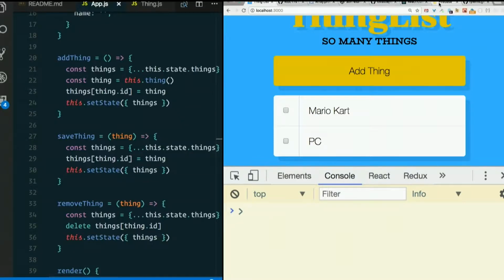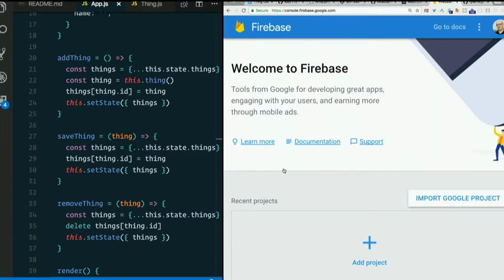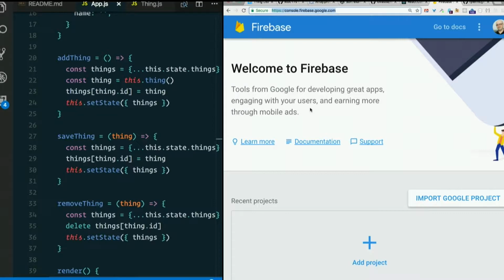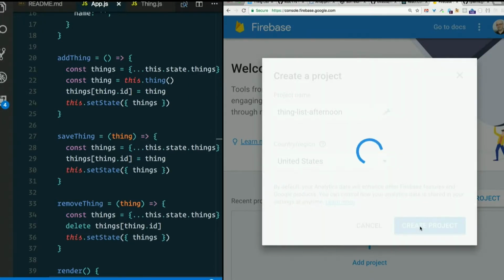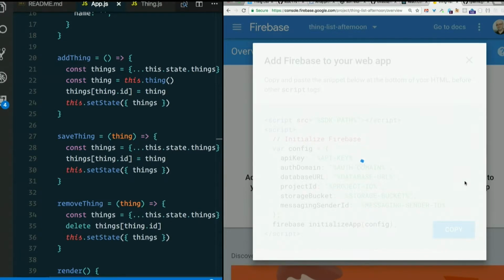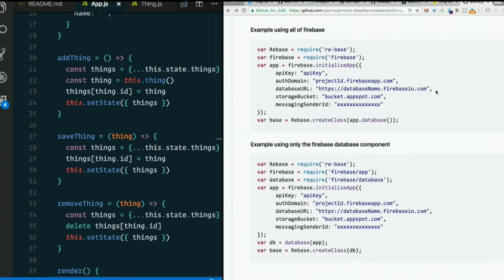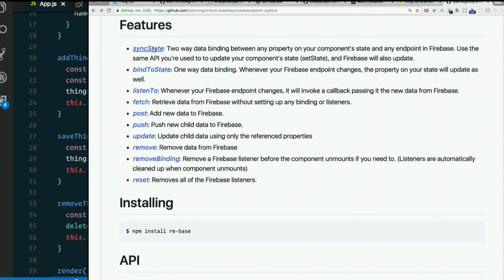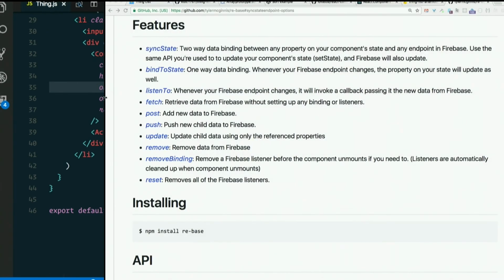Day 07 - Afternoon, part 13: ThingList - Intro to Firebase and re-base - XTBC 2017 Session 1